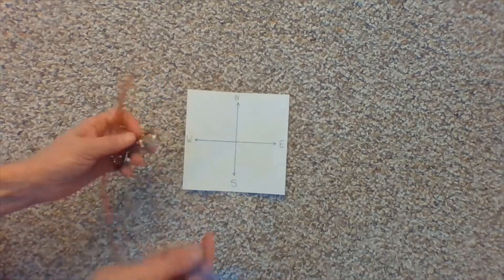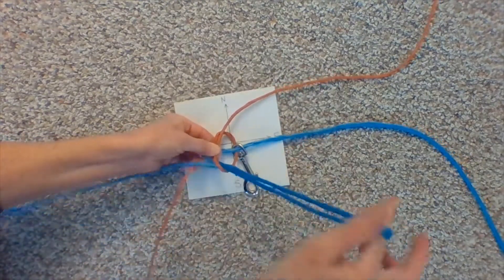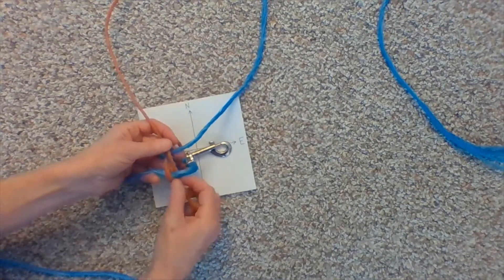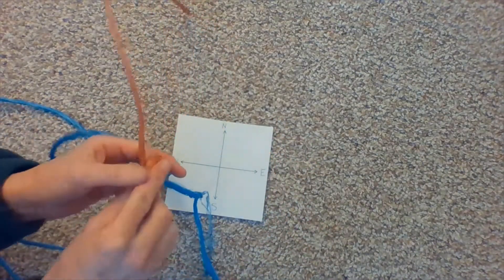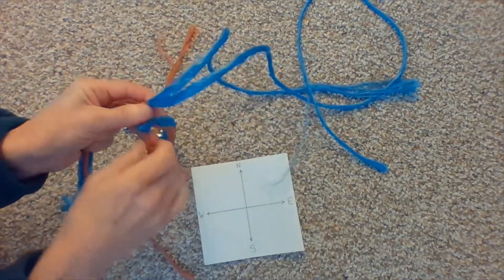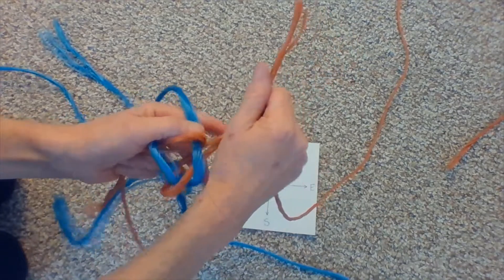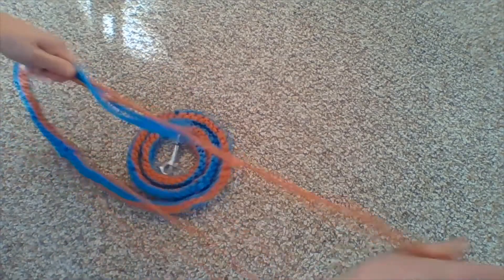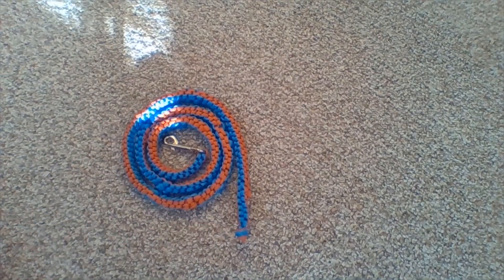Baling Twine Crafts: Reins - Lanyard Stitch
This Baling Twine Craft project is thanks to a viewer comment asking how I would make reins. This rein is made using a lanyard stitch to braid the twine and has a bolt snap clip/clasp at one end. Since reins typically come in sets of two, you get to do this project twice!